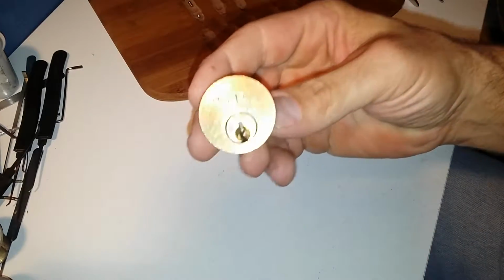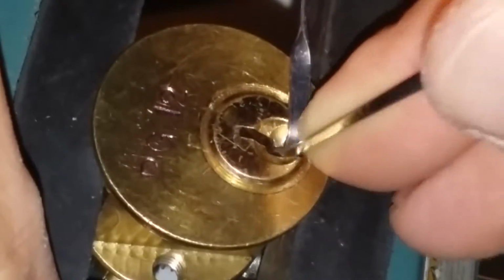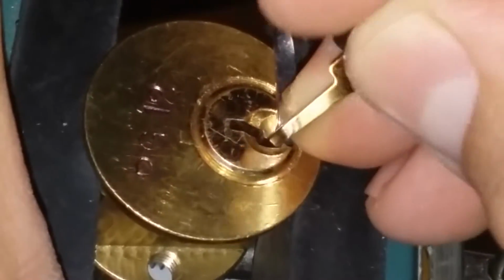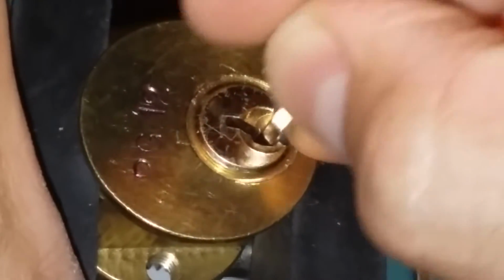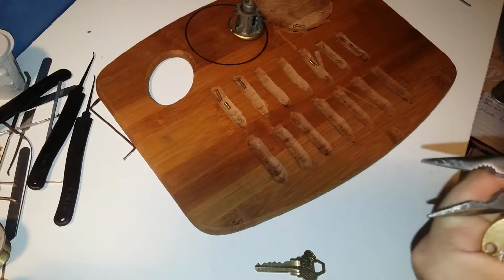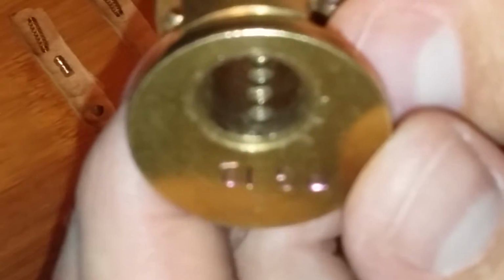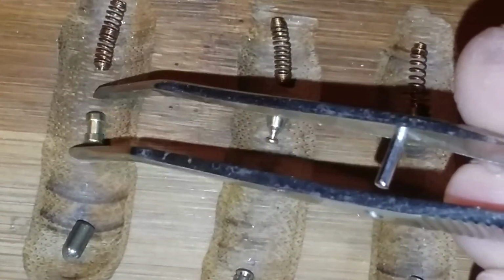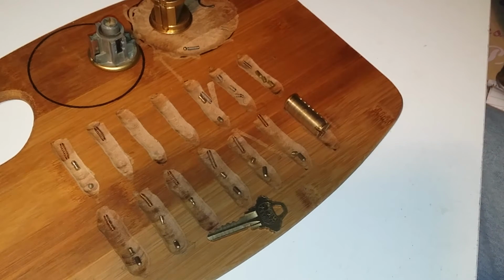(014) (Papa Gleb 12) Picked and Gutted from Zombie Lock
How to Lock Picking. I will pick locks for fun, entertainment and for information. Don't pick locks that don't belong to you. Be legal and God bless.

check out lockpicking reddit

aslo facebook lockpicking

Lock Picking
Lock Picking & Lock Sport (LPLS)
Locksport (lockpicking and smithing)
Australian Locksport Guild
Padlock collectors
Lockpicking fur Anfanger
LockpickingCommunity